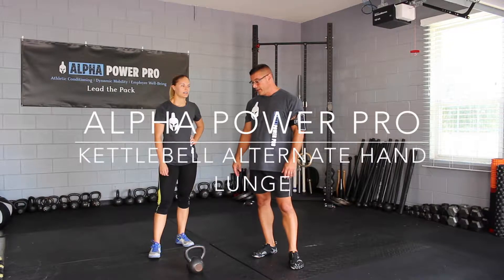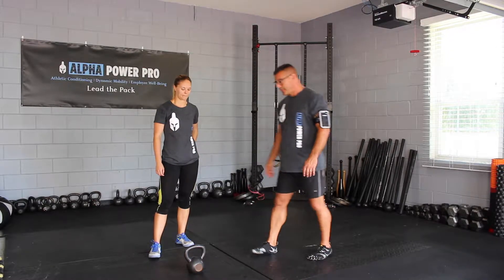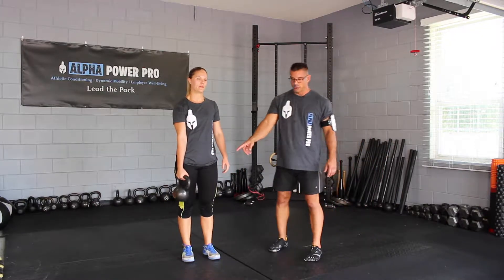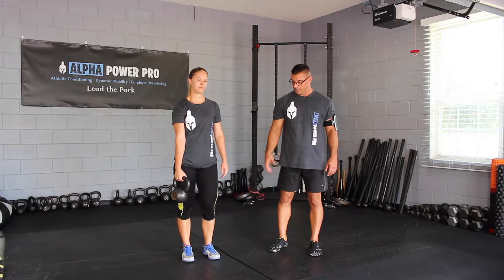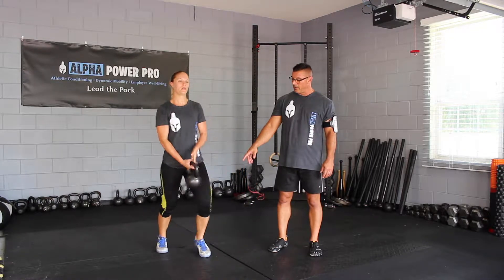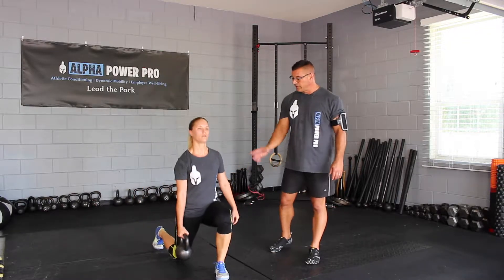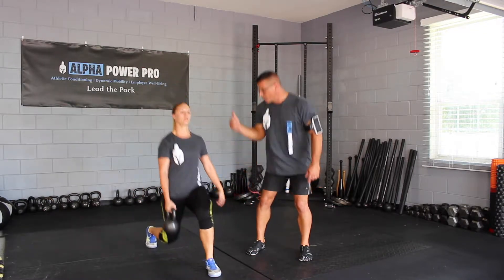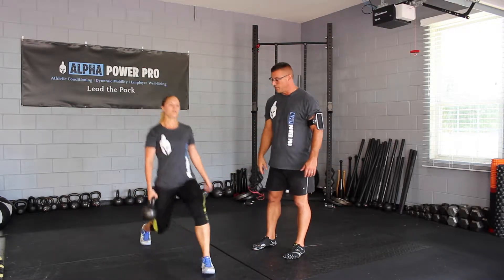Kettlebell Alternate Hand Lunge Tutorial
Great for the core, legs, and almost everything else. This is a great movement for a total body workout